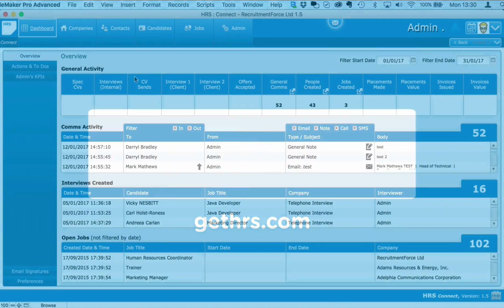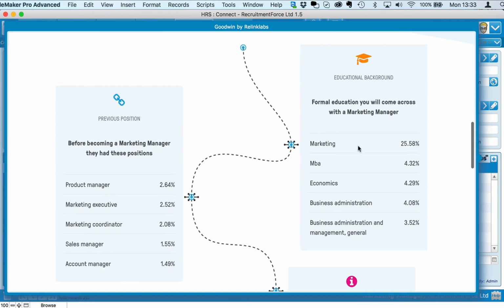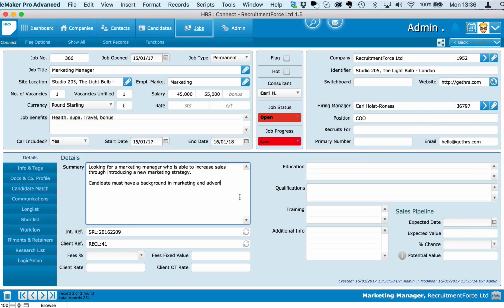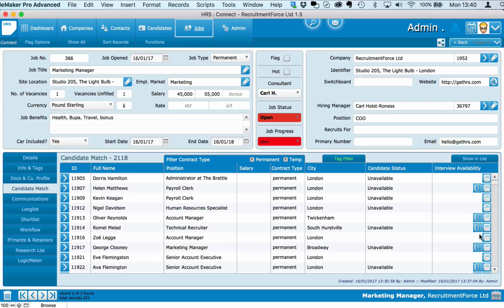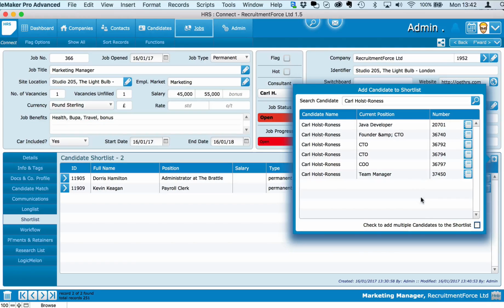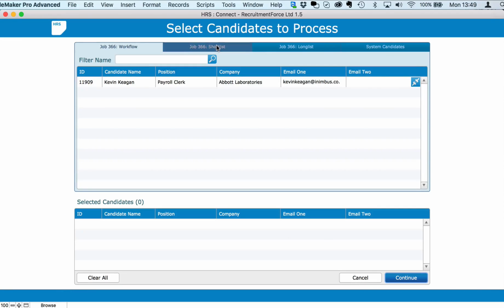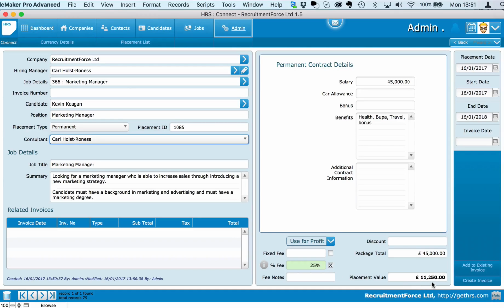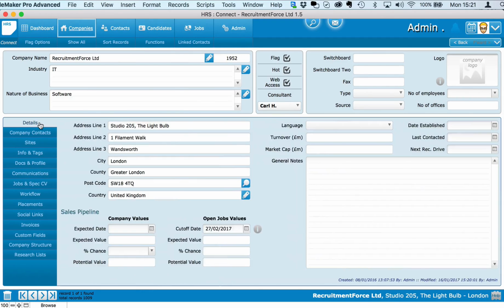New Job Analyser - HRS Connect v1.5